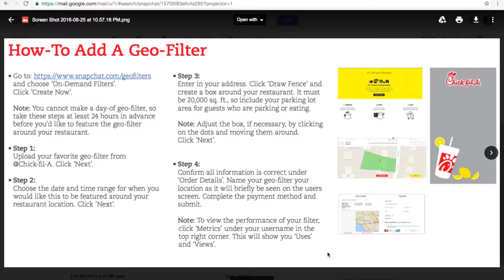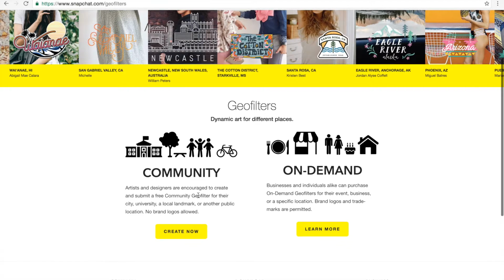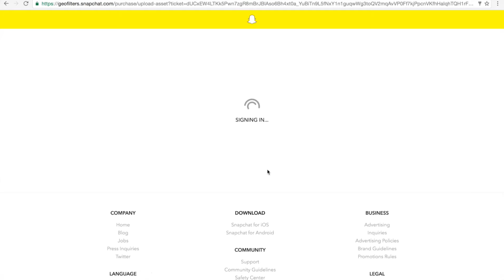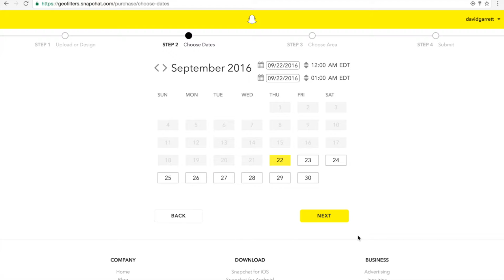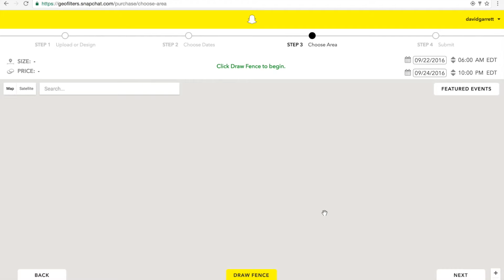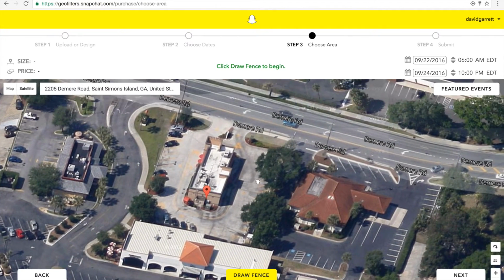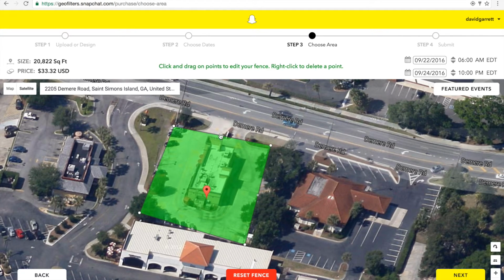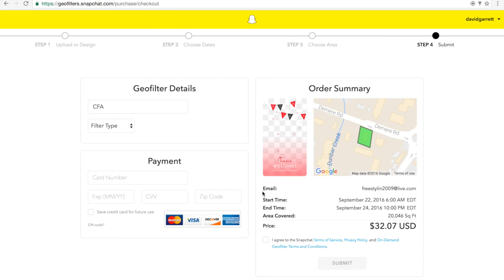Grand Opening Snapchat Geofilters